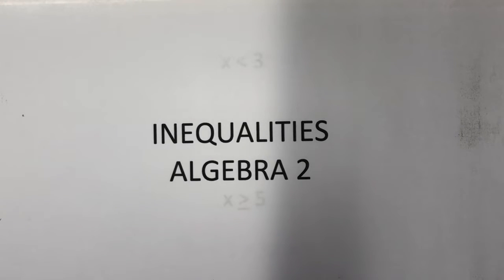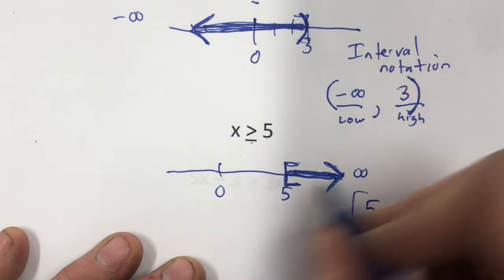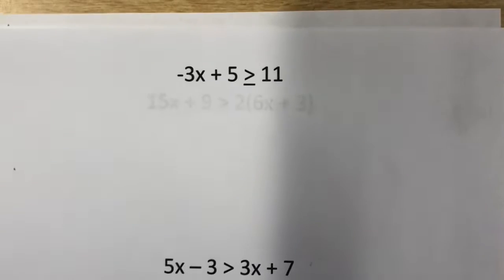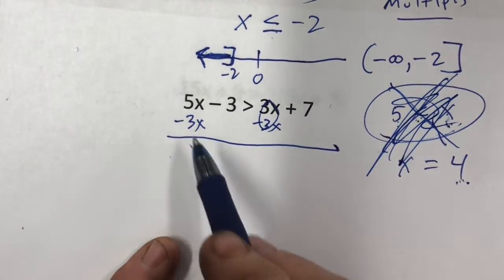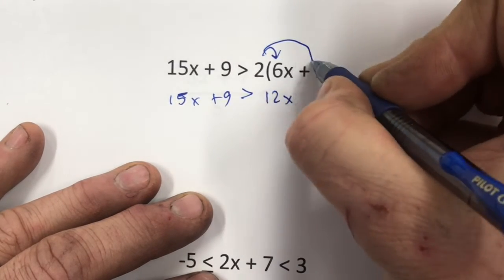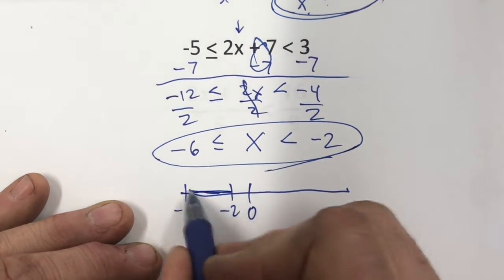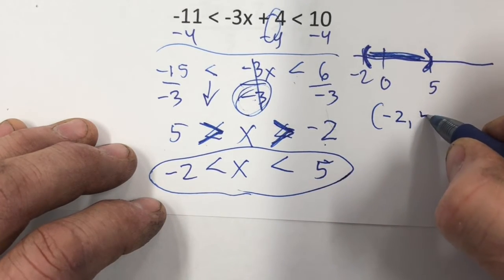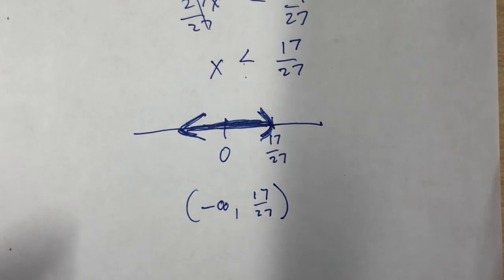Inequalities: Algebra 2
How to graph, write in interval notation, and solve inequalities.